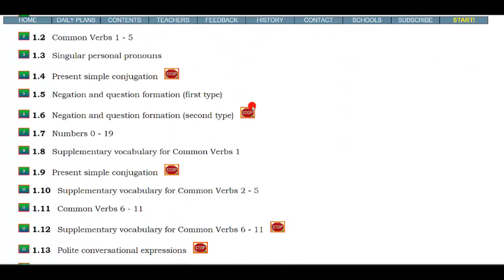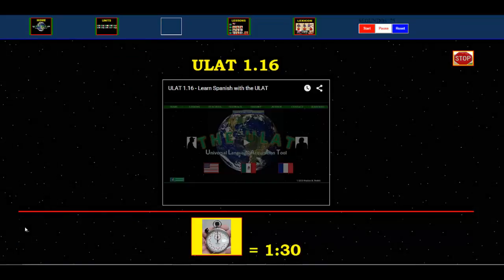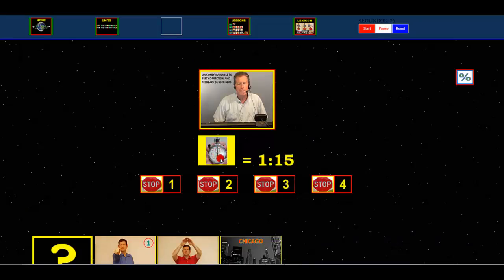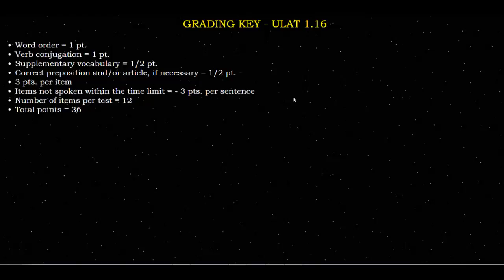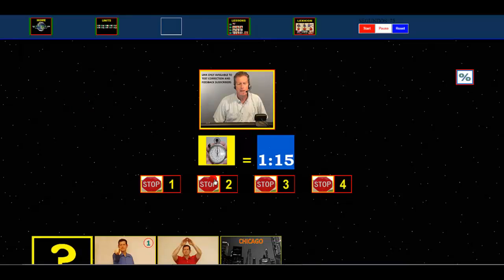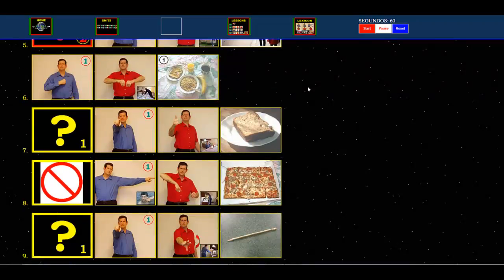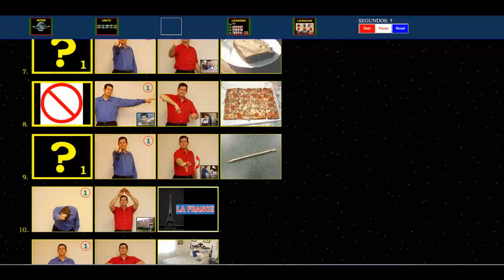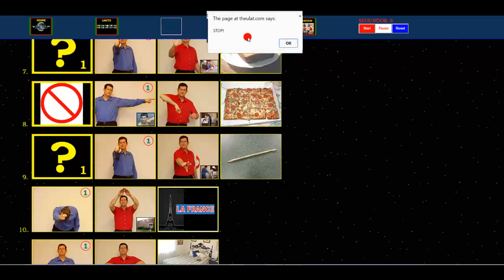TAKING A TIMED TEST